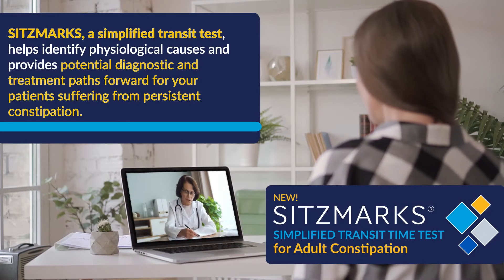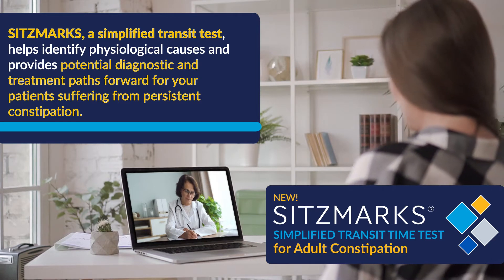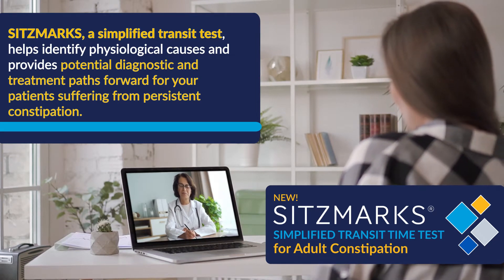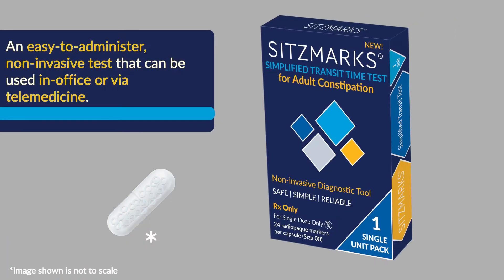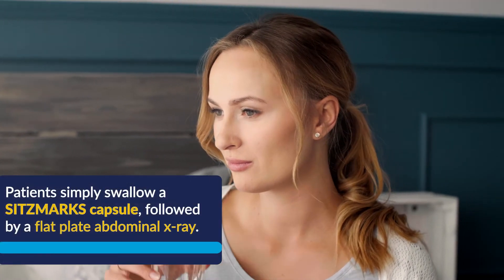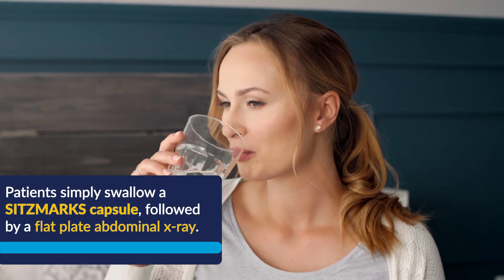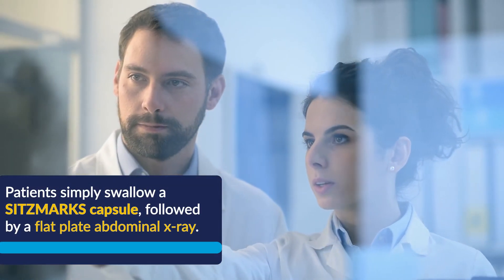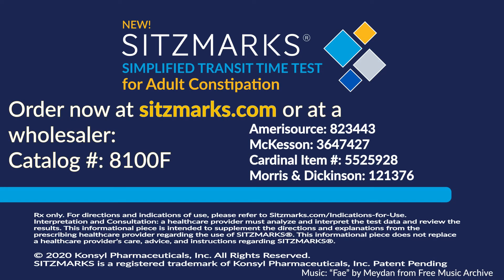SITZMARKS - Provides Potential Diagnostic and Treatment Paths Forward - Wholesaler Short Version